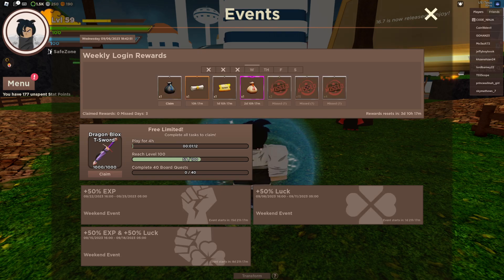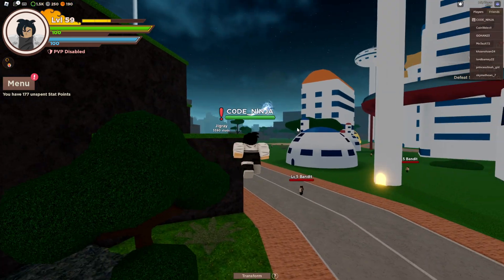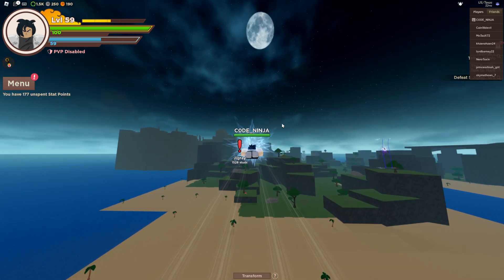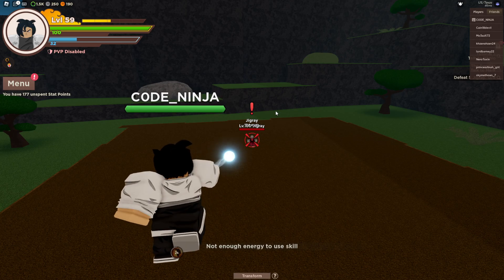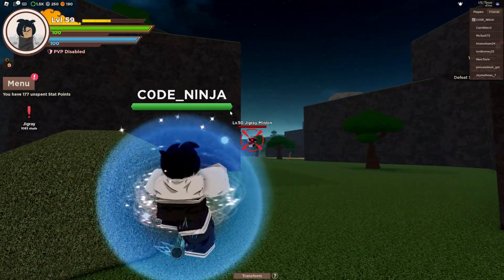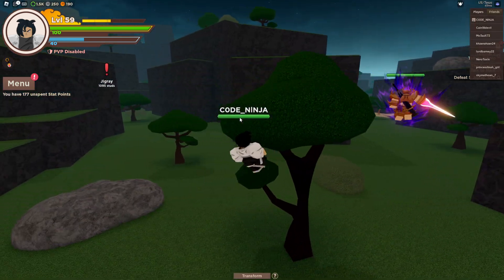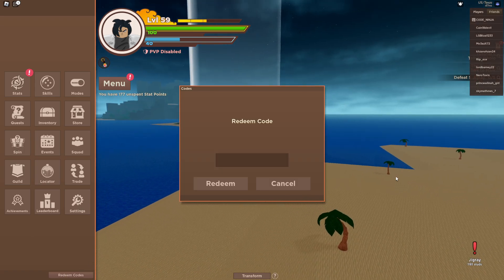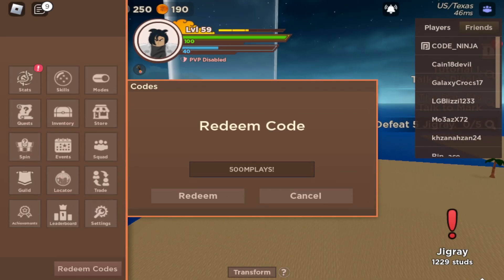*NEW* ALL WORKING CODES FOR Dragon Blox IN SEPTEMBER 2023! ROBLOX Dragon Blox CODES